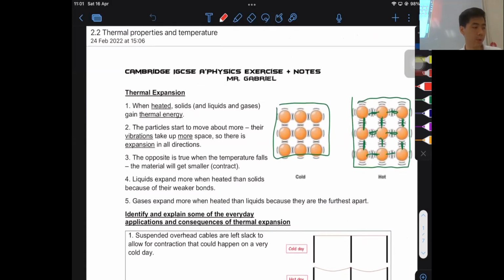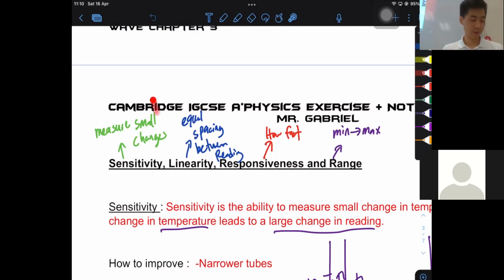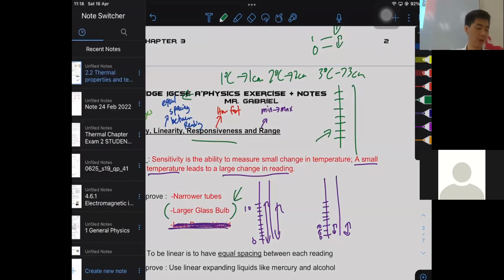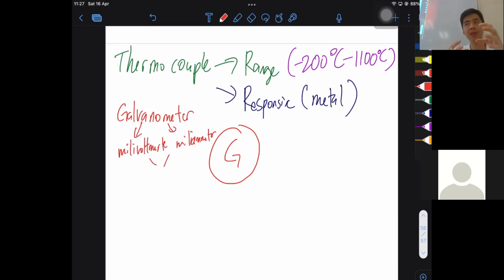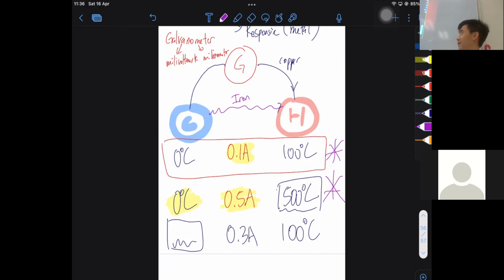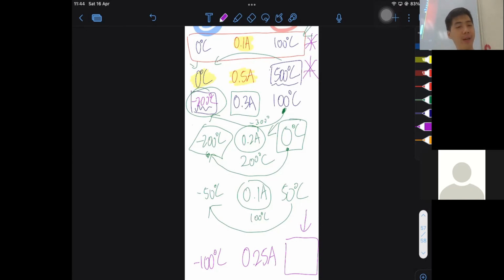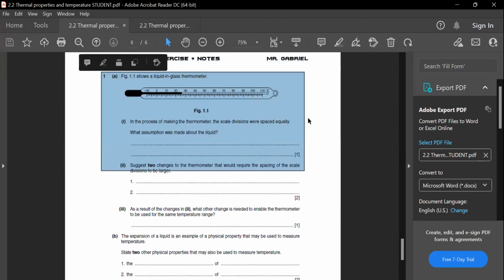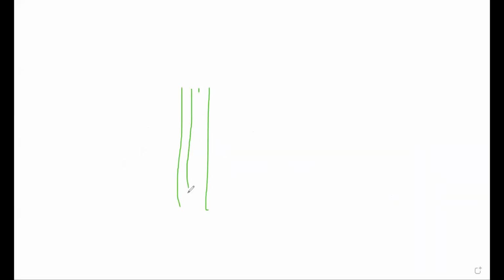Sensitivity and Thermocouple